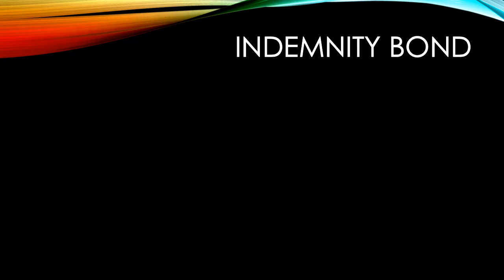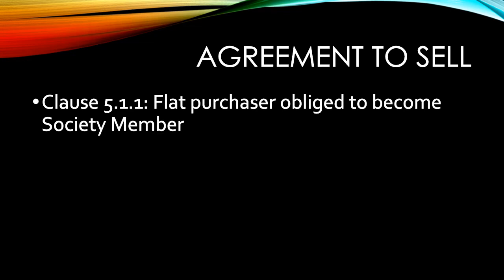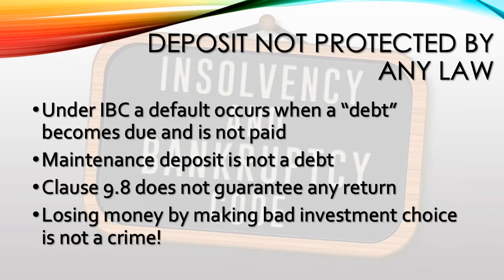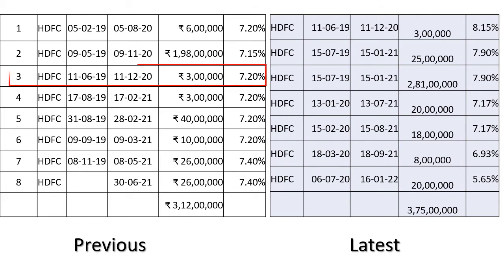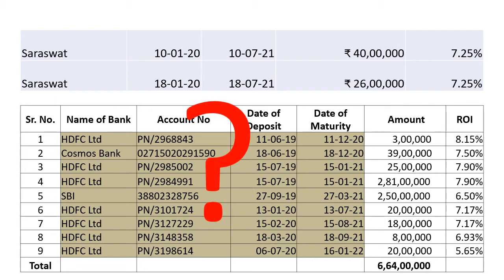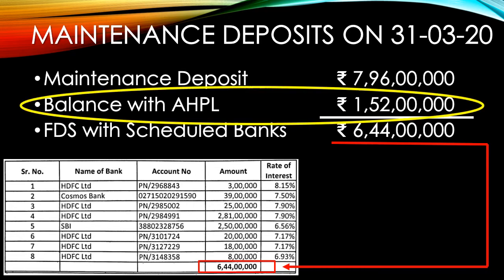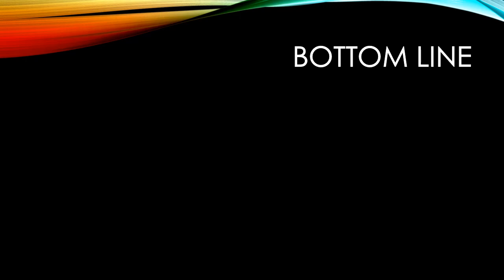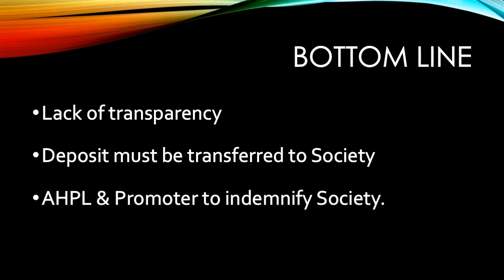Maintenance Deposit Part 5 Indemnity Bond